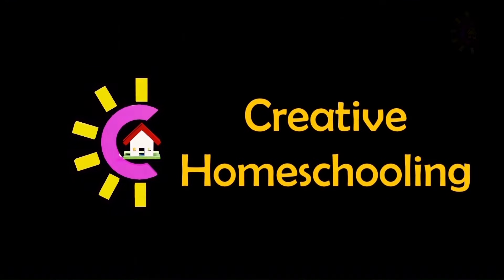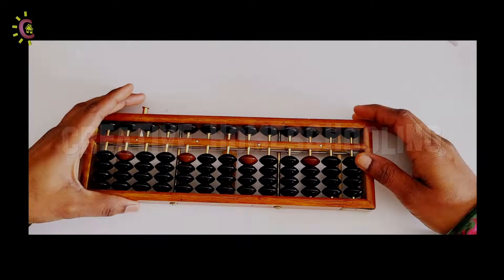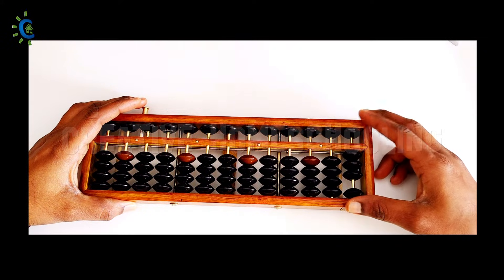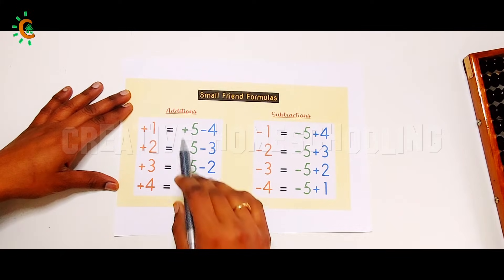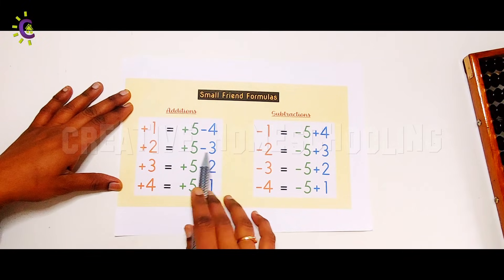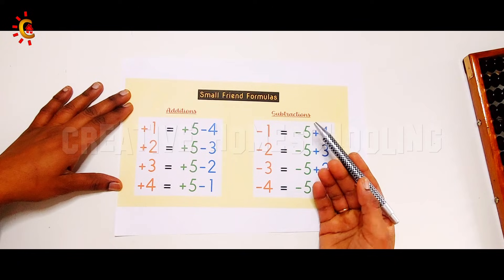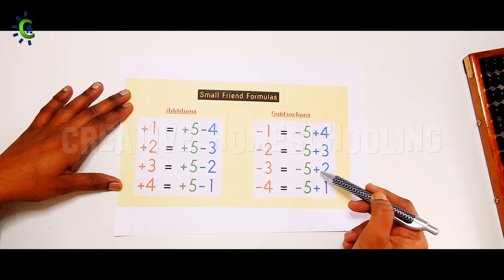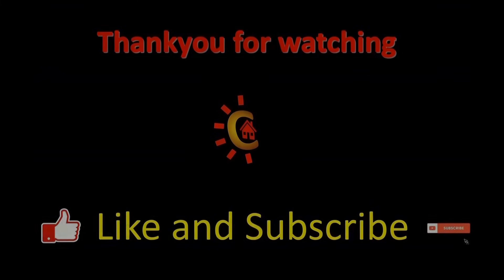Abacus Tutorial: Discovering the Small Friend Formula | Creative Home Schooling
# Abacus - Small friend formula
🧮🧮🧮 Small friend formula

Abacus is an ancient tool that has been used for centuries in many parts of the world.
By learning abacus at a young age, children can develop a strong foundation for mathematics.
Improves Observation and Listening Skills
Enhances Visualization and Imagination
Amplify Speed and Accuracy.

A step-by-step approach will be used in this class.
The following topics will be covered in this course:
What is abacus
How to use it and
We will learn to do arithmetic operations like additions, subtractions, multiplications, and divisions.
We’ll cover everything from basic math to complex calculations.

Follow our website for preschool books, homeschooling resources, parenting tips, and resources, including a lot of free resources.